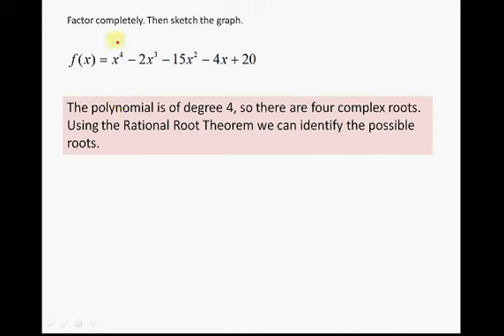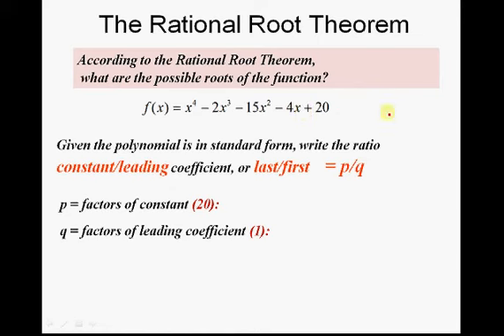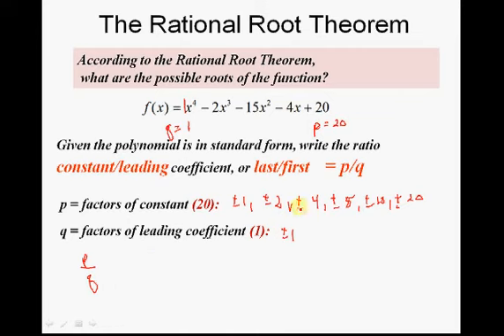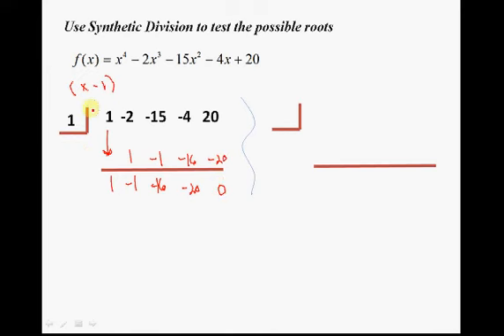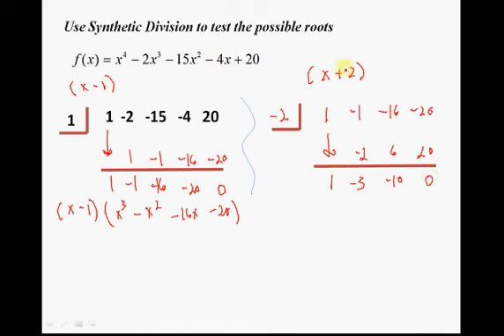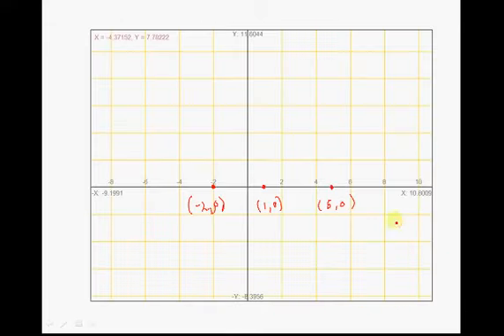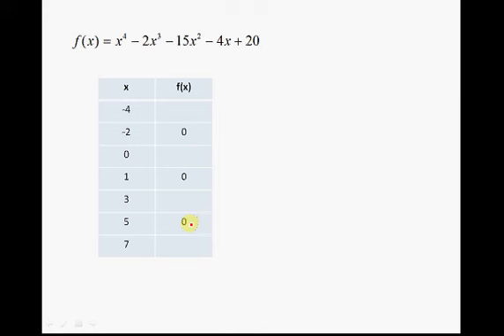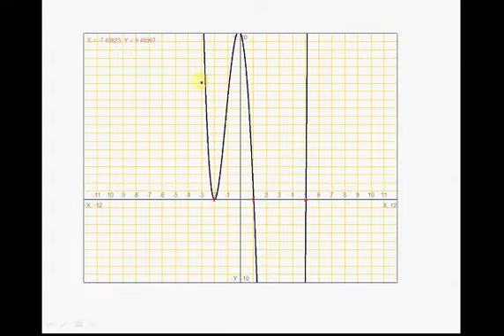Factor A Polynomial Completely and Sketch the Graph.avi